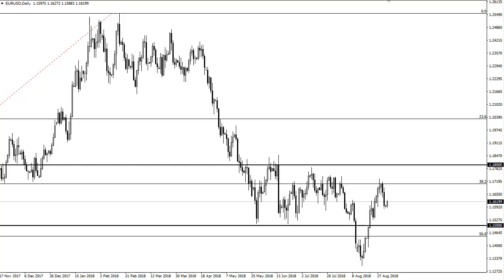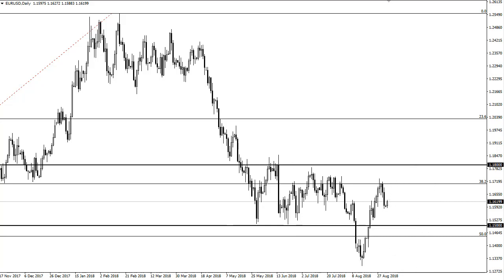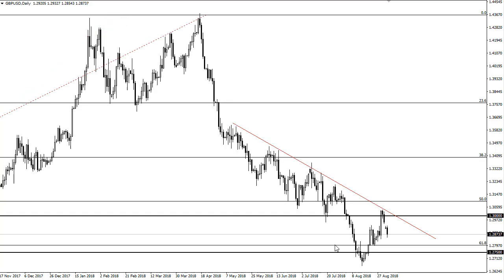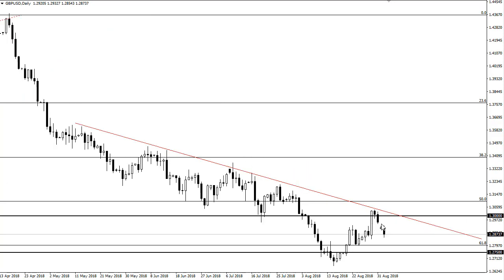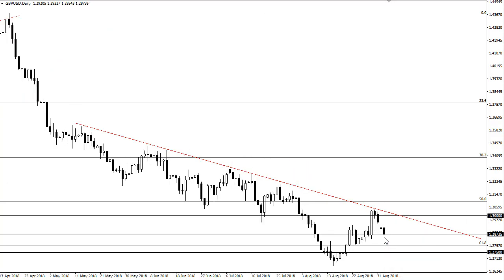EUR/USD and GBP/USD Forecast September 4, 2018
The Euro rallied a bit during the day on Monday, showing signs of life again as the 1.16 level has offered support. The market continues to try to break to the upside, but the biggest thing that I see here is that we are hanging about in a massive consolidation area with the 1.15 level underneath offering support, and the 1.18 level above there looking for resistance. The market looks very likely to remain choppy, and this of course will continue to be an issue with traders getting involved in the market, as the Turkish contagion issue is a never-ending menace, and of course the Brexit continues to be a major issue for the European Union, so overall I think that this market continues to be very skittish to that situation as well. Longer-term, if we can break above the 1.18 level, then we can go to the 1.20 level, perhaps even higher than that. I would anticipate a lot of volatility.